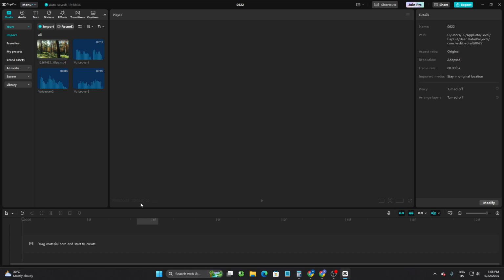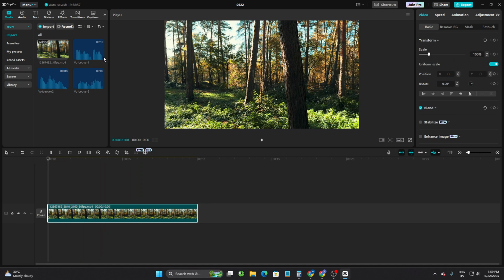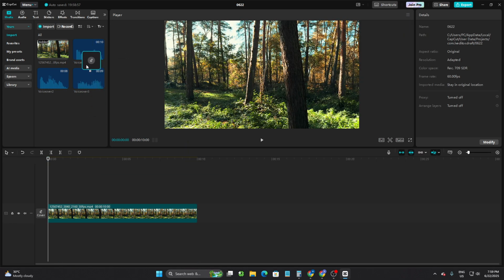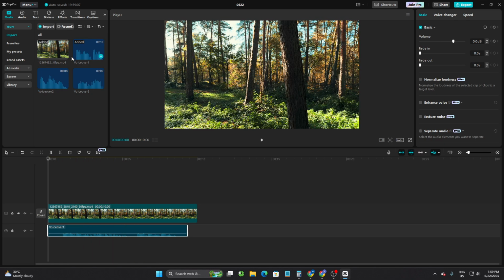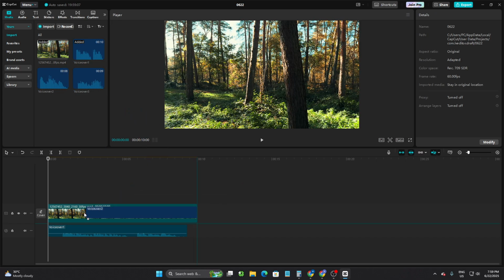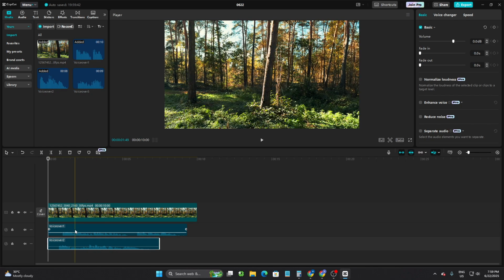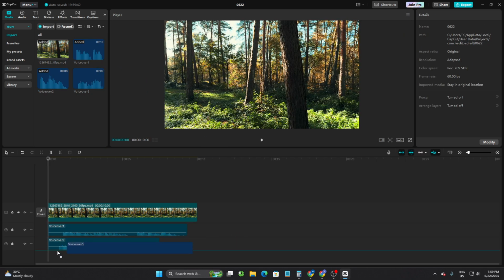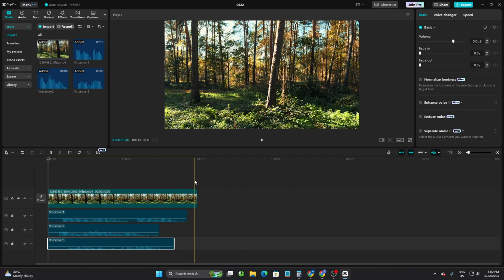How To Add Multiple Audio Tracks To Capcut Video - (2026)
In this video, you will learn how to add multiple audio tracks to CapCut video easily and quickly. Discover step-by-step methods to layer music, voiceovers, and sound effects in CapCut editing software for a professional and dynamic video experience. This tutorial covers adding, syncing, and adjusting multiple audio tracks to enhance your CapCut video projects.